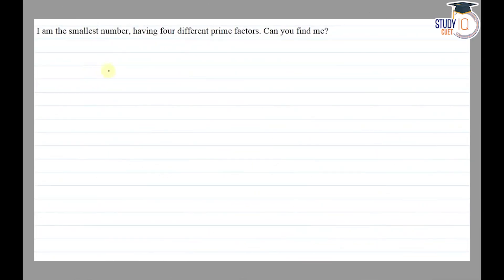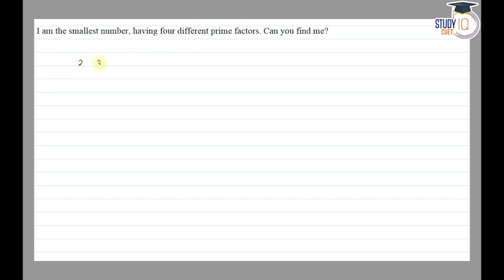NCERT Solutions Class 6 Maths Chapter 3 Exercise 3.5 Question No. 12 | Playing With Numbers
*Question* -
I am the smallest number, having four different prime factors. Can you find me?

In this video, unravel the mystery of Exercise 3.5, Question 12 from Class 6 Maths NCERT, diving deep into the art of playing with numbers. Join us as we provide comprehensive solutions and step-by-step explanations, ensuring a solid grasp of the mathematical concepts involved. Elevate your mathematical skills with this insightful tutorial.